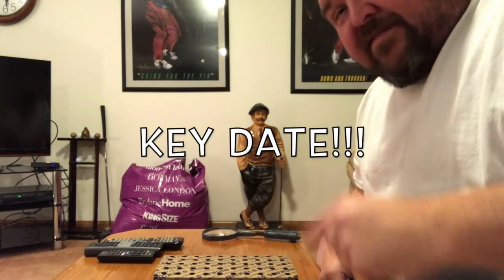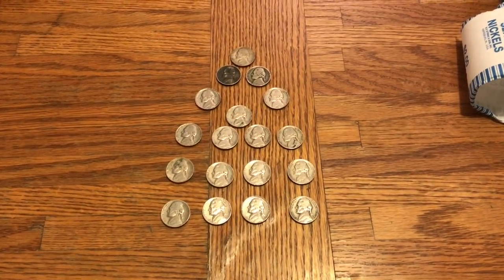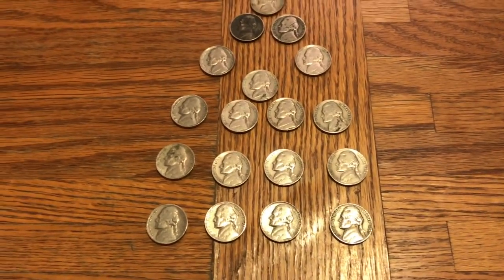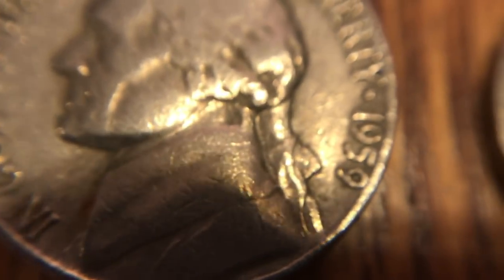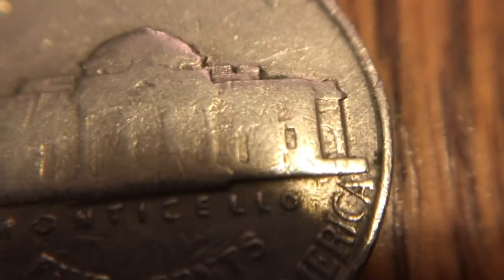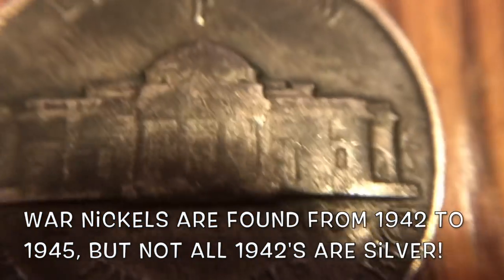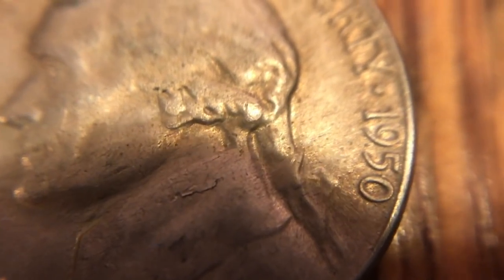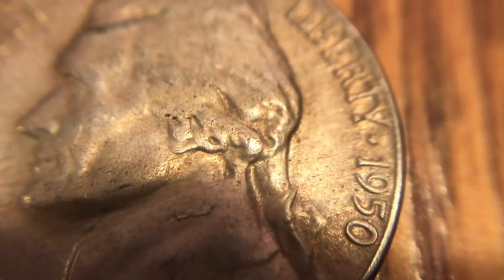OMG! Key Date Jefferson Nickel Found In Coin Roll Hunt Plus Silver!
Best Box ever!